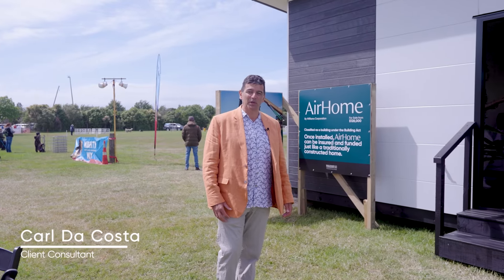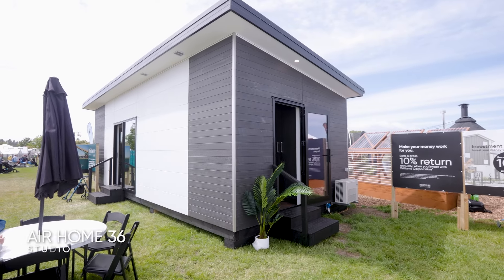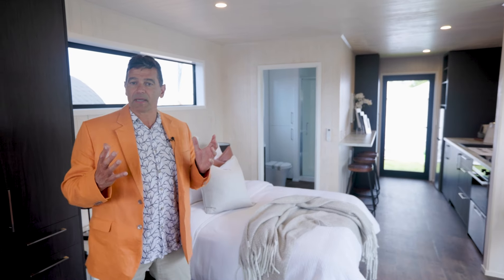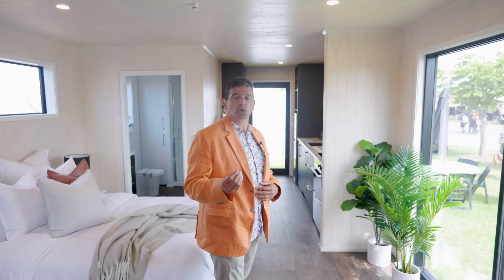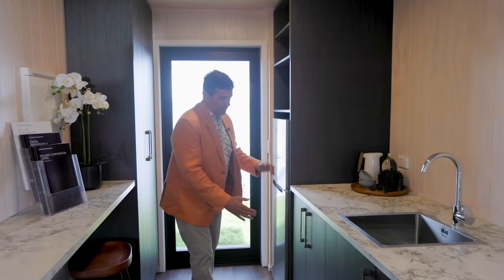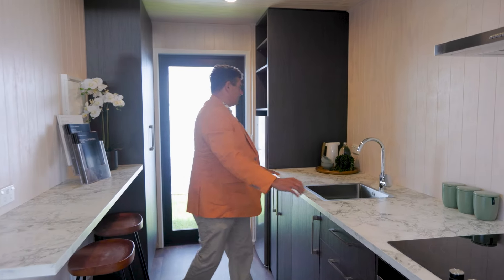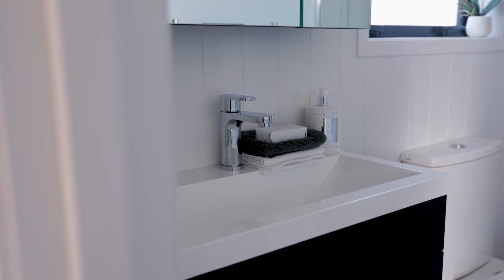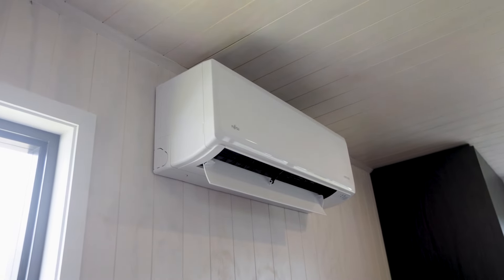Introducing the AirHome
Check out the AirHome 36 with Carl